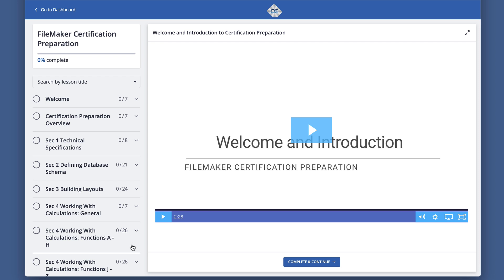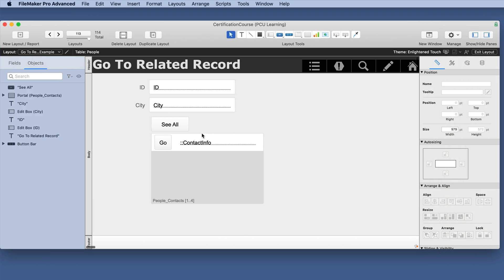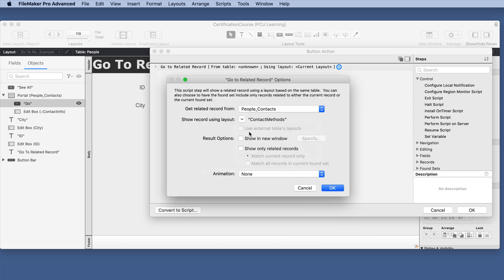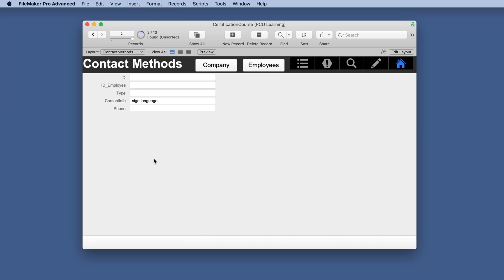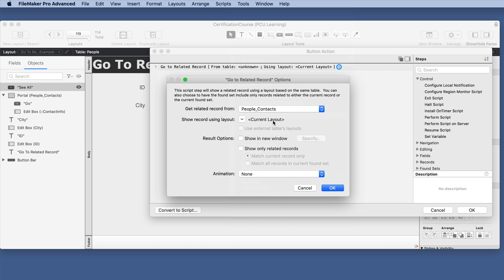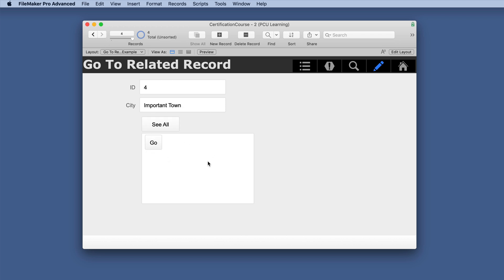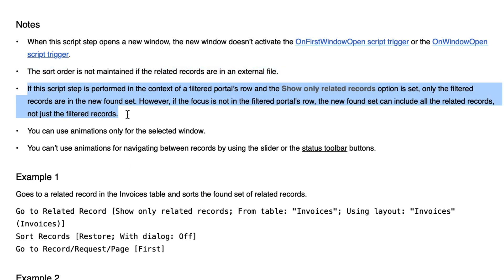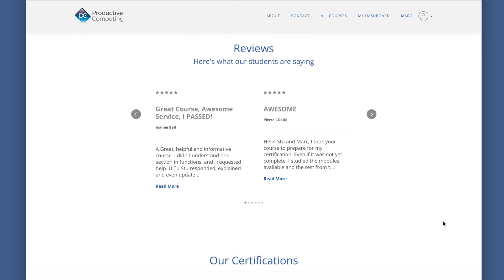FileMaker Certification Test Preparation | Writing Scripts: Go To Related Record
This FileMaker training video on the Go To Related Record script step is an excerpt from the Writing Scripts section of our FileMaker Certification Test Preparation course available at Productive Computing University.

This is a very commonly used script step, however, there are some little known strange results if this is performed in unusual scenarios.

Expected outcomes can turn into very dangerous unexpected consequences if this step is not followed correctly.

Since Go To Related Record is listed in the official study guide for the FileMaker Certified Developer exam, all details about this are fair game and need to be fully understood.